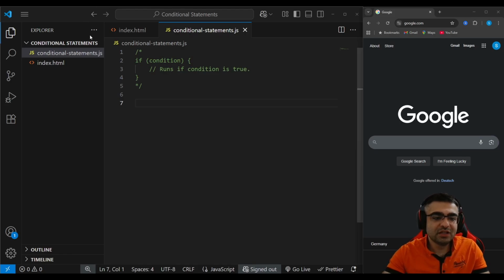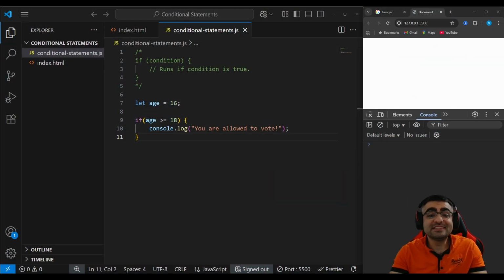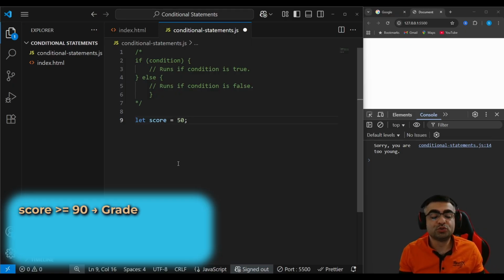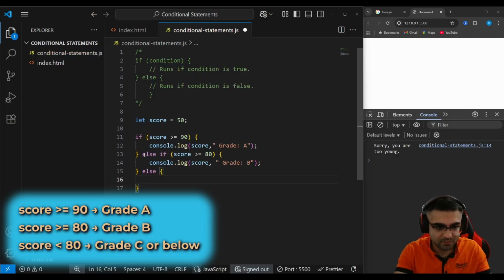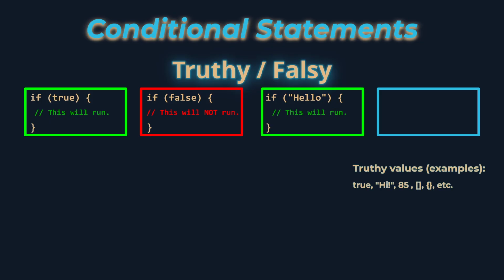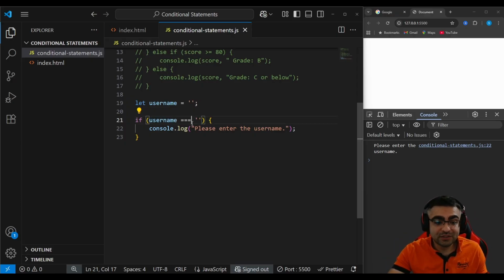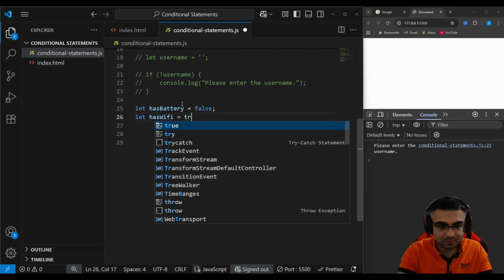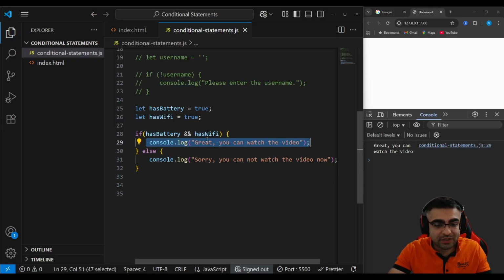Conditional Statements | Javascript Basics | #19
Have you ever wondered how computers make decisions? 🤔
Like, how does a program decide whether to show you a login screen, give you a discount, or unlock the next level in a game? The secret lies in conditional statements — and today, we’re going to break them down step by step in the most beginner-friendly way possible! 🚀

In this video, we’ll explore if, else if, and else statements in JavaScript, and how they let your code “think” and make decisions. But before diving deep, remember: this lesson builds directly on what we learned in the previous videos 👉 Truthy & Falsy Values, Logical Operators, and Comparison Operators. If you haven’t seen those yet, I highly recommend watching them first for the best learning experience.

💡 What you’ll learn in this video:

✅ What conditional statements are and why they’re important in programming
✅ The structure of an if statement in JavaScript
✅ How to use else if and else for multiple conditions
✅ Real-life style examples that include truthy/falsy values, logical operators, and comparison operators together
✅ A mini challenge we solve step by step: true || false && !false
✅ How conditional logic is the foundation for everything from forms to games to complex applications

By the end of this video, you’ll be able to confidently write conditional statements in your own code and understand how JavaScript decides what to run.

✨ Why this is important:
Conditional statements are at the heart of programming. They let you add logic and control the flow of your application. Whether you’re building a website, a game, or even automation scripts — you’ll use if-statements everywhere!

📌 Next steps:
This is part of my JavaScript Basics playlist, where we go step by step from absolute beginner to solid understanding. The very next video will take what you learned here and expand it even further.

🔥 Timestamps:
00:00 Introduction
00:42 Solving the mini challenge from a previous video
01:28 What are conditional statements
01:47 if statement + Code
03:03 if-else statement + Code
04:08 else-if statement + Code
06:45 Truthy/Falsy values and conditional statements + Code
08:45 Combining conditions using logical operators + Code
11:01 Making decisions in your code
11:17 Challenge for you
11:35 Wrap up

👉 Make sure you:

⭐ Drop a comment with any questions or examples you’d like me to cover! 💬

👨‍💻 Let’s make coding fun, simple, and engaging together!